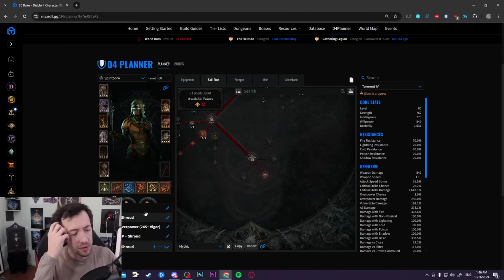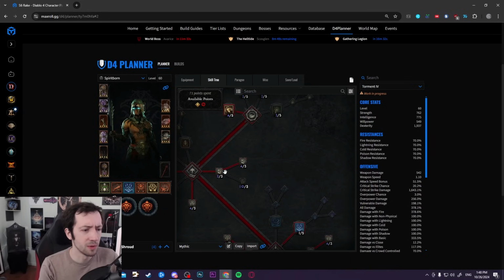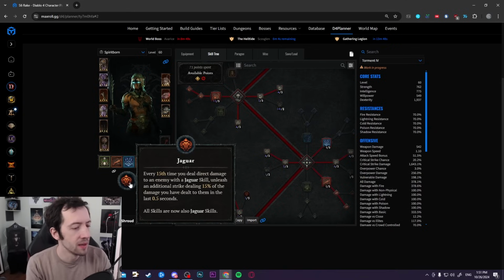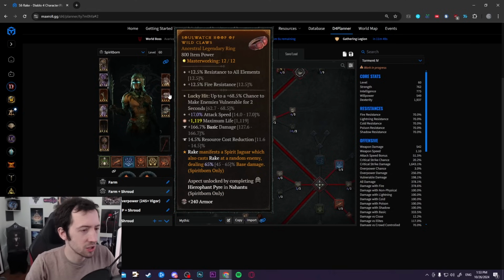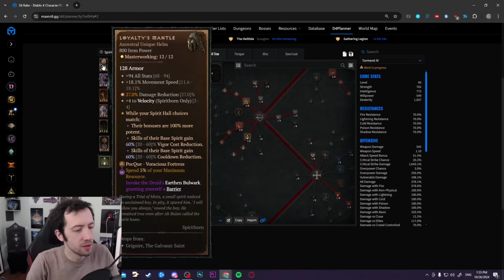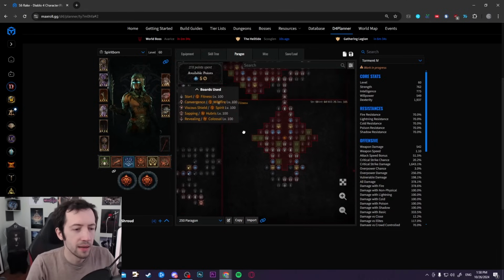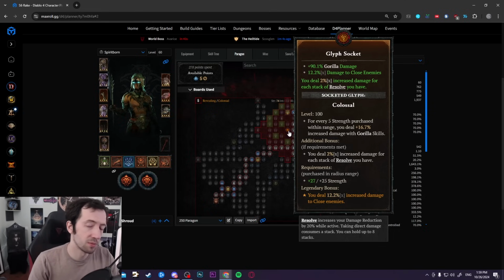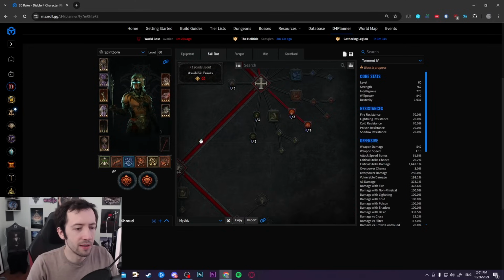Diablo 4 - CLEAVE THE ENTIRE SCREEN: RAKE GUIDE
Timestamps:
00:00 Intro
02:05 How It Works
11:52 Paragon
13:07 Skill Tree

2. Become a channel Member by clicking the "Join" button or this link (and get unique perks!):
3. Become a Twitch Subscriber (or use your monthly free Twitch Prime if you are an Amazon Prime user)
5. Like/comment/share my stuff!
6. Give me feedback how to improve!